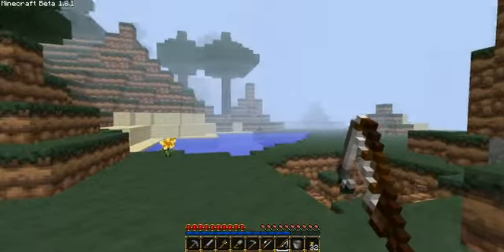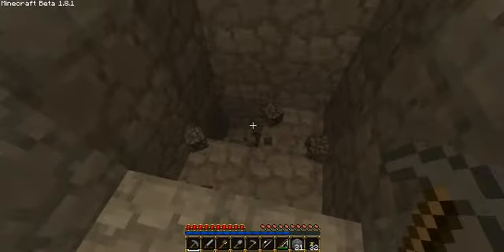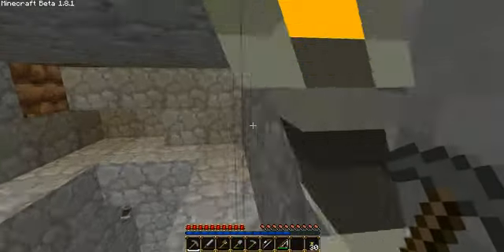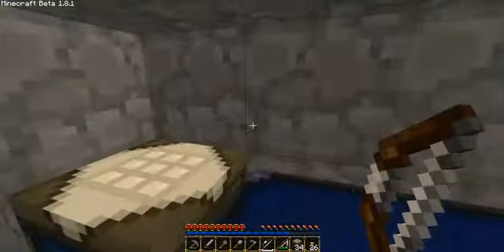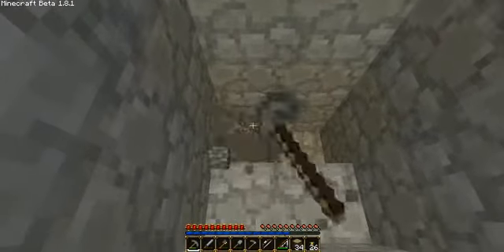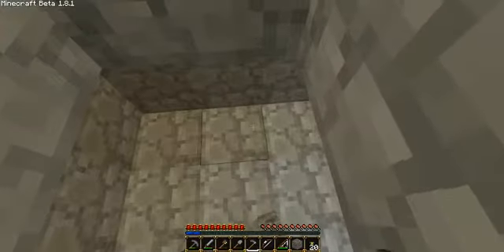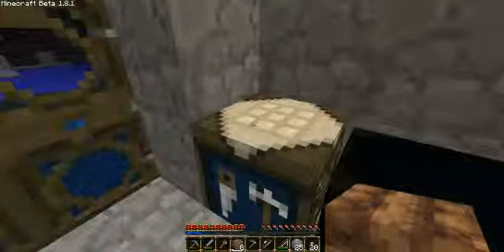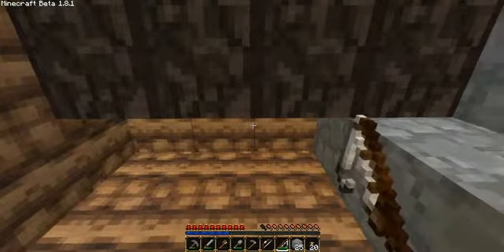Minecraft EP5 DELICIOUS FISH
In this episode our hero Kelleo97 cooks fish.